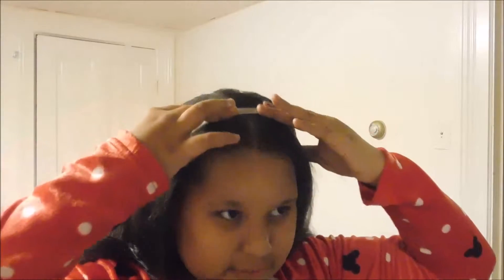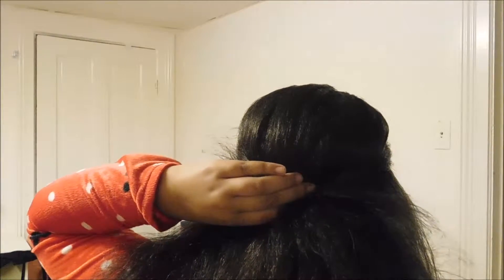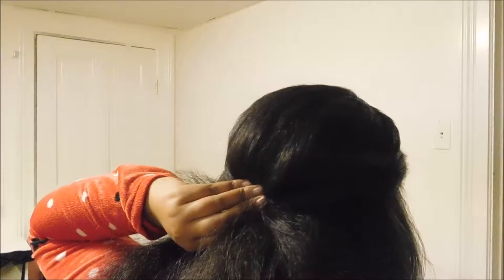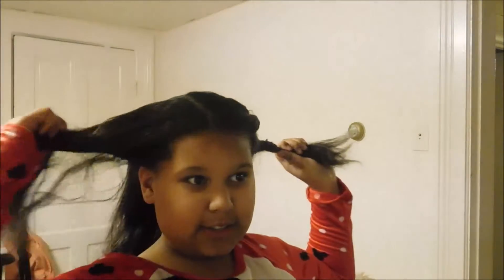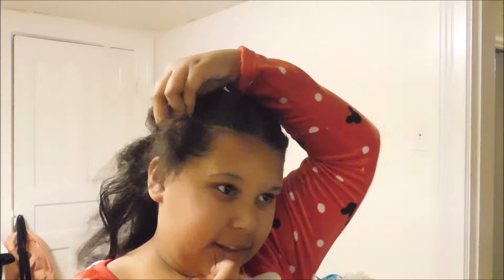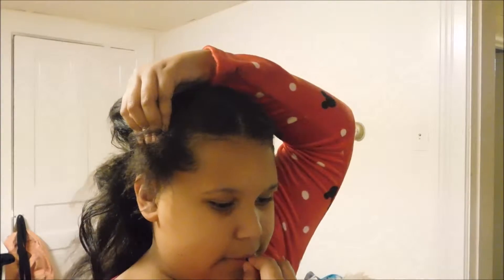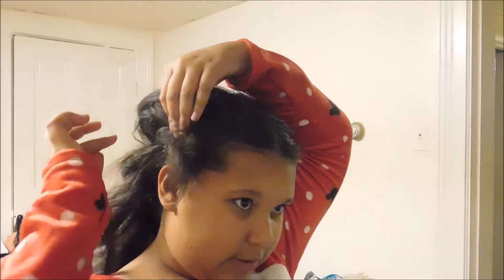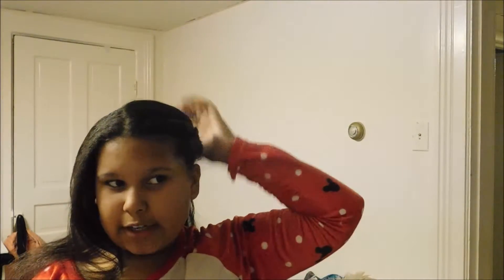3 School Hairstyles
Shoutoutzzzz!!!